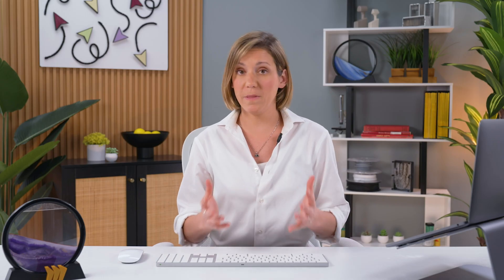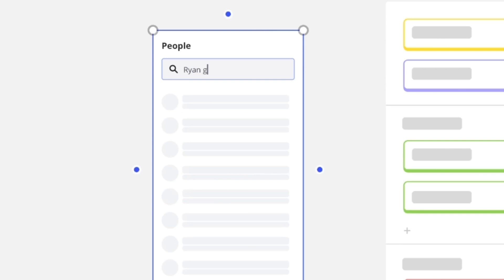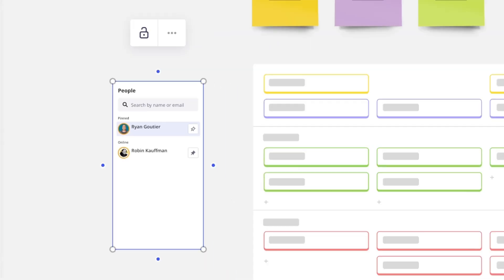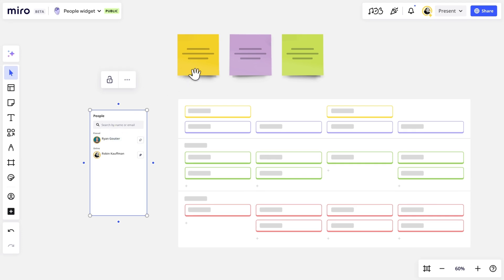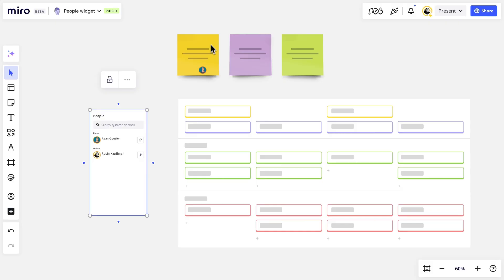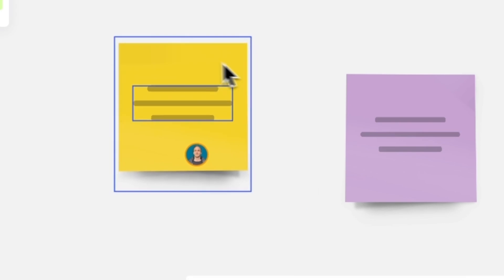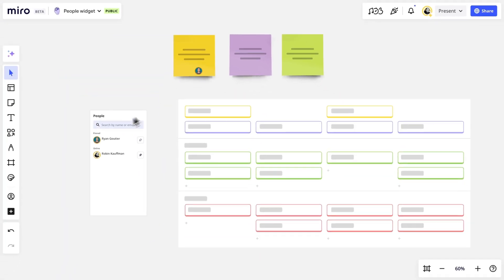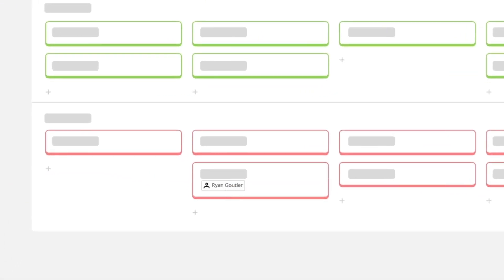Unleash Team Potential with the People List Widget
Boost your team collaboration with the People List Widget, the perfect tool for displaying and interacting with your board collaborators’ avatars! 👥 In this video, discover how to add the widget to your board, pin frequent collaborators, and easily drag avatars for tasks like creating breakout spaces or assigning speakers.

See how avatars seamlessly attach to sticky notes or cards, moving fluidly across the board with them. This dynamic feature enhances teamwork and organization in any project.

Don’t miss out on Miro’s biggest upgrade of the year! Join us at Canvas ’24 to experience the future of collaboration.